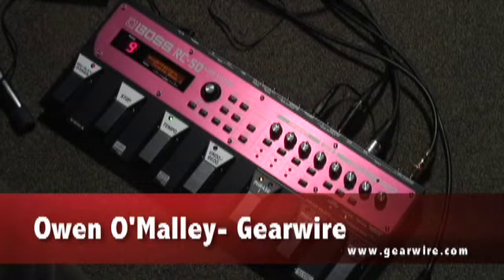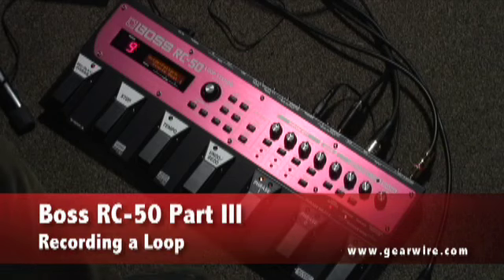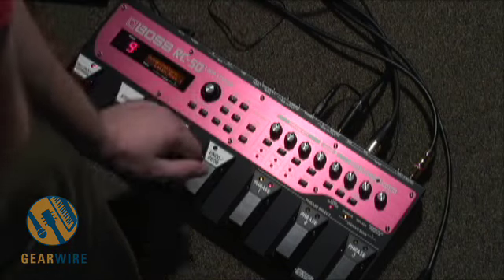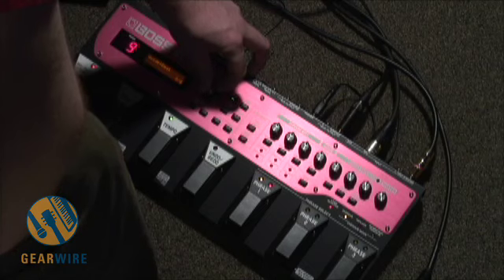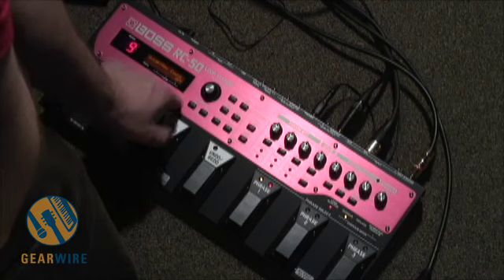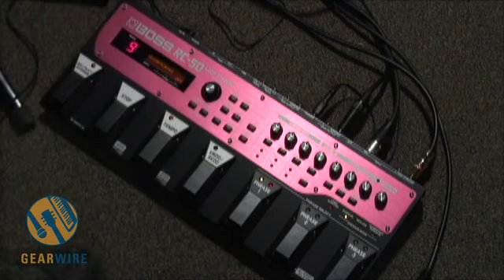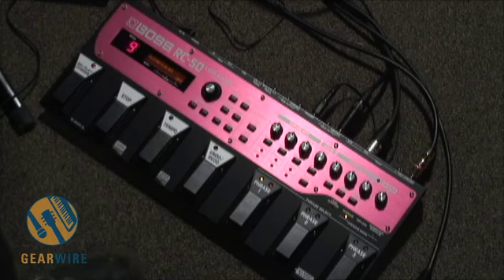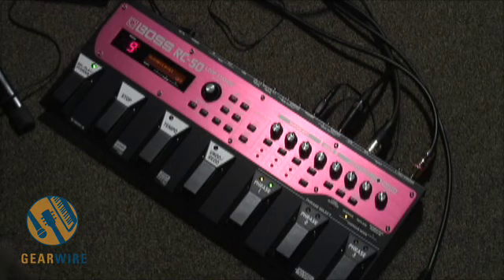Boss RC-50 Loop Station In A Gearwire Walkthru Boss RC-50 Loop Station In A Gearwire Walkthru Boss R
Alright, so now that you're familiar with the top panel of the Boss RC-50 Loop Station, it's time to get recording. Owen O'Malley tries out his beatboxing skills to demonstrate the overdub feature of this box.

Plus, find out what Scientologists mean when they're talking about guide levels and tempo lights!